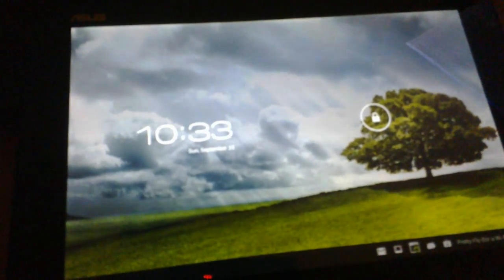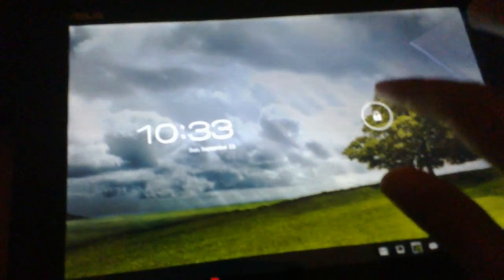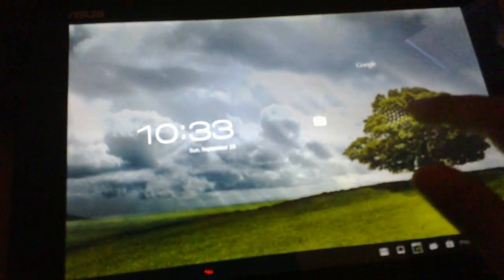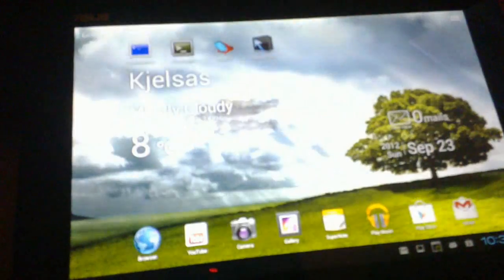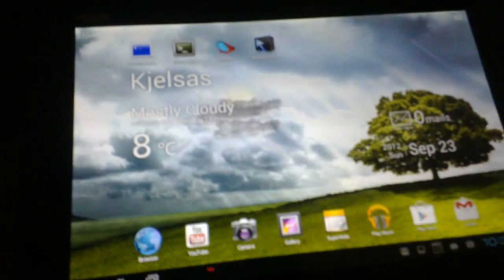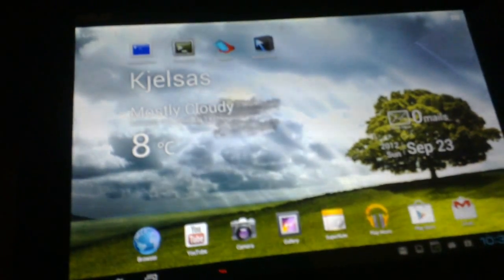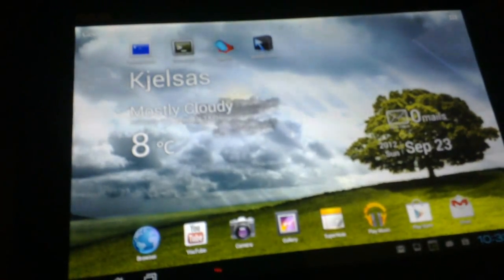Qt 5 and QML 2 running "natively" on Android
Demonstration of Qt 5 running on Android 4.1 JellyBean by using the native system libraries directly and not going through Java or the Dalvik VM, but interacting directly with the surface flinger using low level Android libraries and getting touch input from evdev. Maybe not super useful, since the application doesn't interact with the system UI this way, but at least this shows what is possible.

The example I'm running is my own QML 2 shaders example